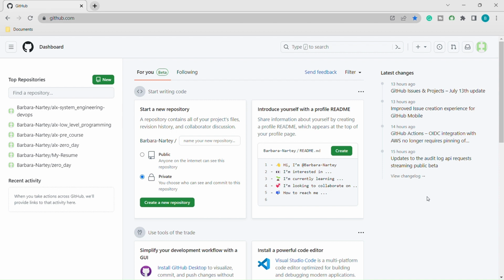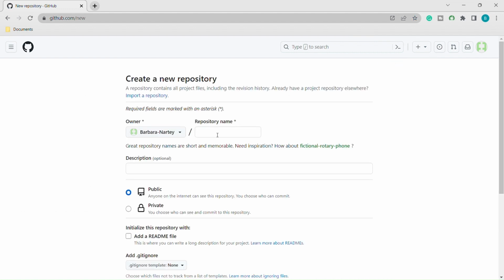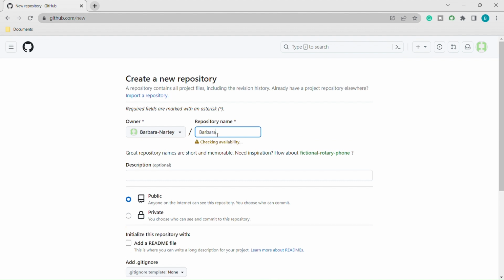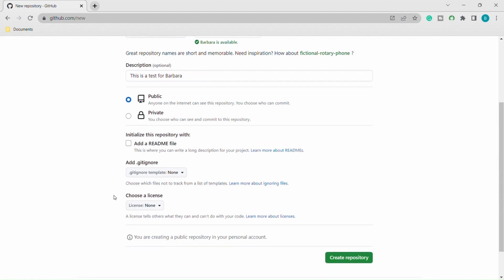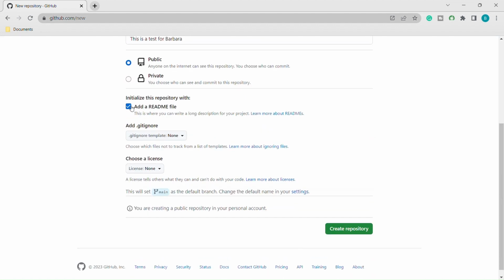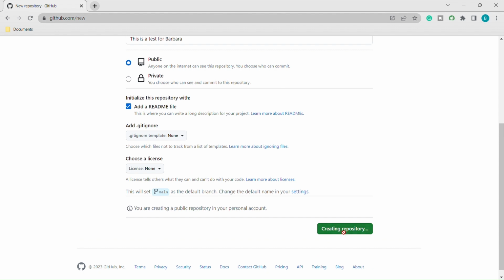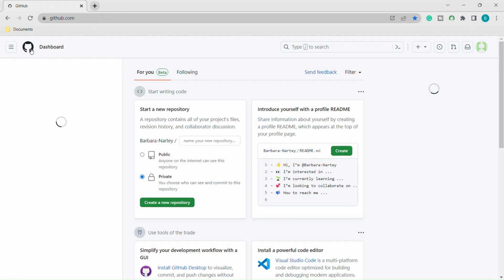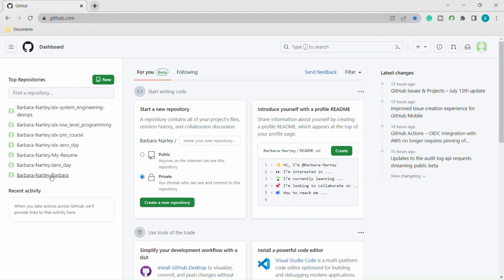How To Create A Github Repository: A Step-by-step Guide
Go to the GitHub website and log in to your account. If you don't have an account, you would need to create one first.

Once you are logged in, you would see a "+" sign icon at the top right corner of the page. Click on it, and from the dropdown menu, select "New repository."

On the new repository creation page, you would need to provide the repository name, description, and visibility and add a README file.

Congratulations! You've successfully created your new repository on GitHub